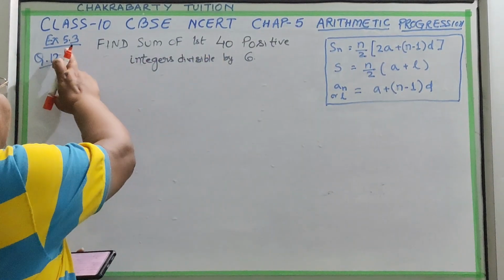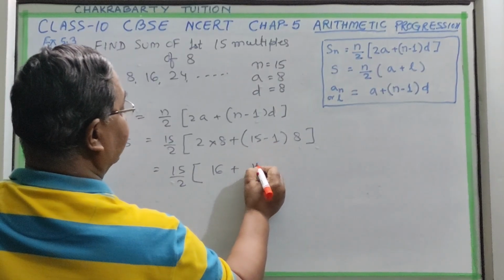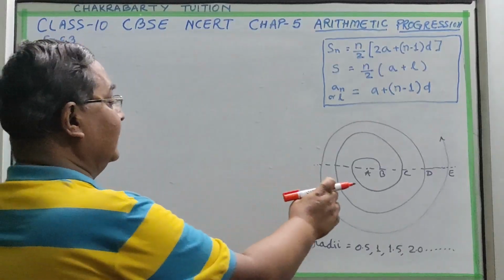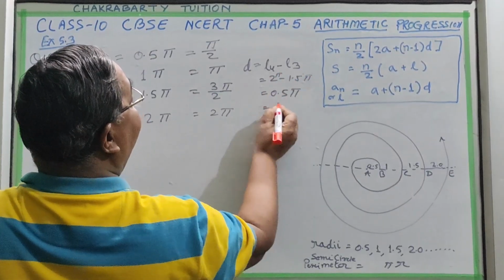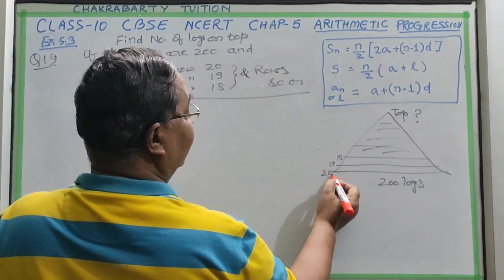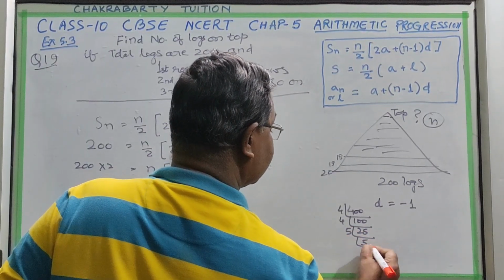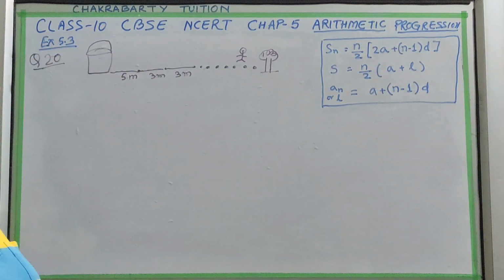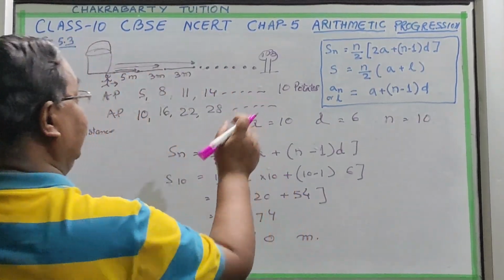ARITHMETIC | PROGRESSION | समान्तर श्रेढ़ियां | SAMANANTAR SHREDIYA | Part 6 | CBSE CLASS 10 EX 5.3